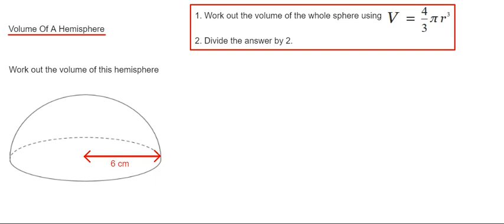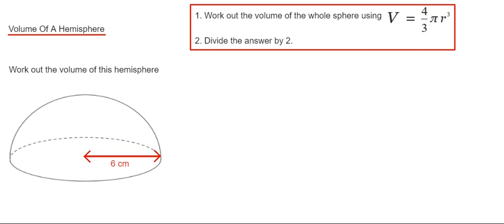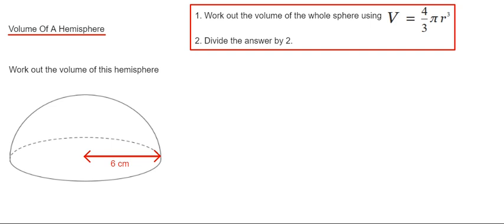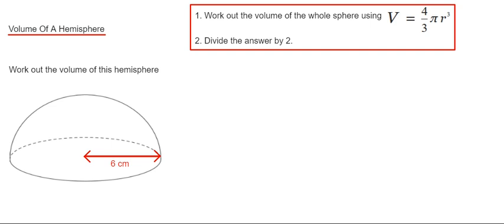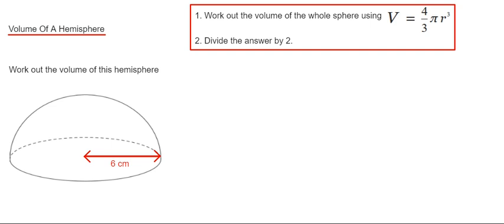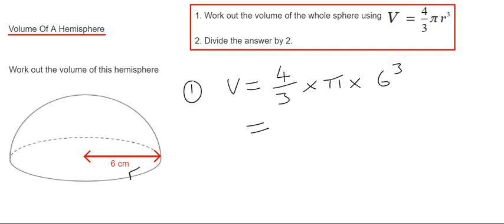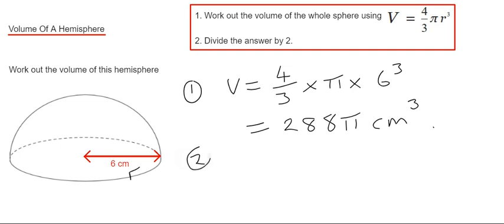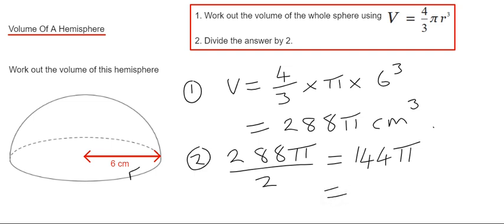Hemispheres Volume. How To Find The Volume Of A Hemisphere? (Half Of A Ball)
In this video you will learn how to work out the volume of a half sphere (known as a hemisphere). To do this you can work out the volume of the full sphere by substituting the radius into the formula 4/3πr^3. One this is done you can divide this answer by 2 to give the volume of the hemisphere.